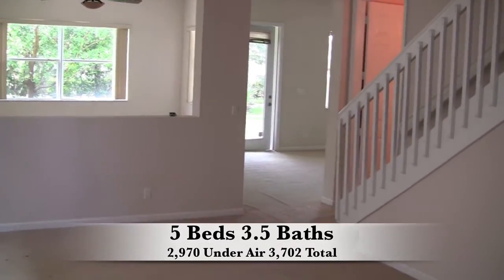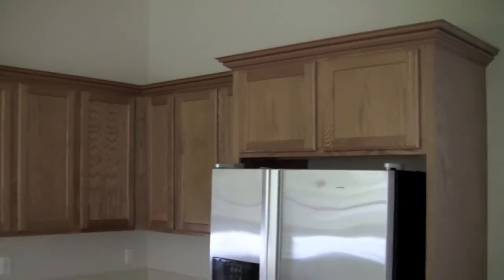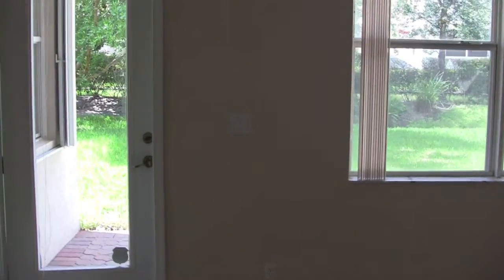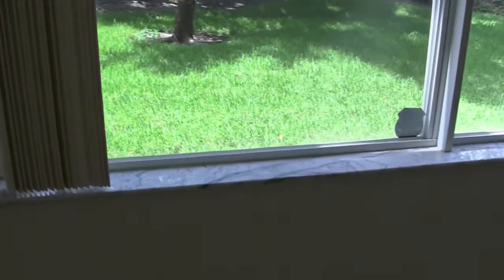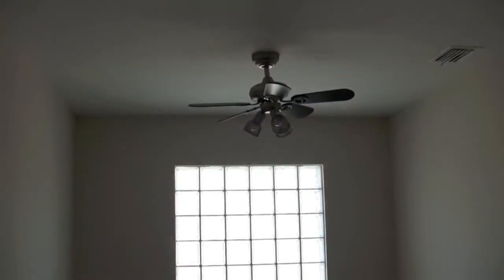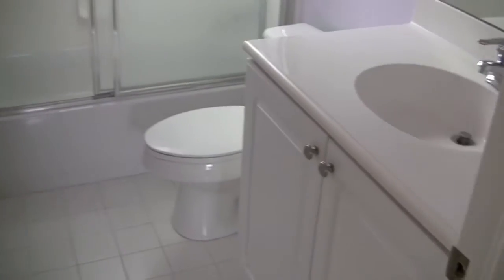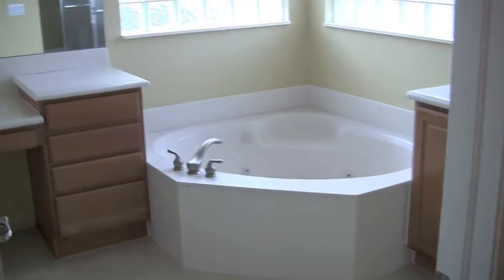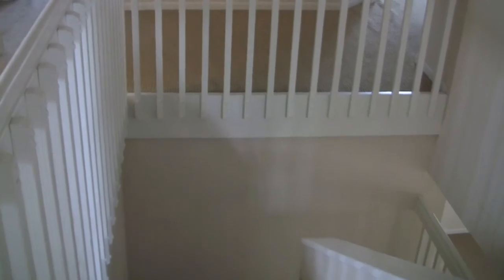Homes For Sale in Boynton Beach Florida - Palmyra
Bank Foreclosure.   A big house at a small price. 5/3.5 + loft. Popular model in a great location. Separate master bathrooms w/ his and her areas. Comm. pool. nice newer gated community near schools and restaurants. Large home, needs minor repairs and stove and w/d. Must see great opportunity to own a large newer home in safe gated community. nice yard, huge master suite.Boynton Beach Florida house for sale.  Great chance to get your peice of the Boynton Beach Real Estate.